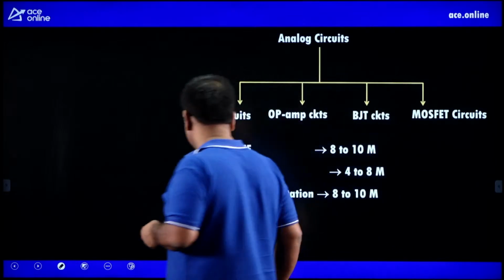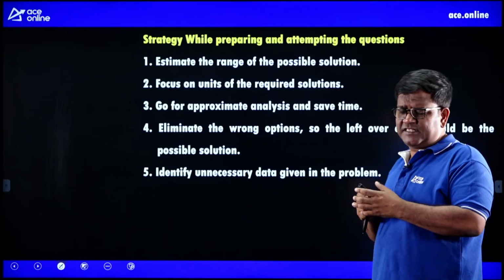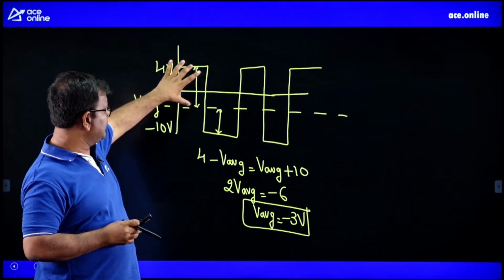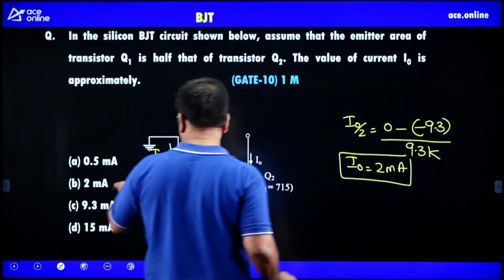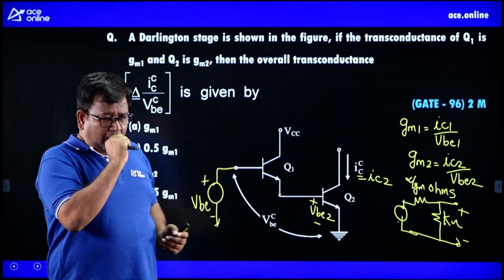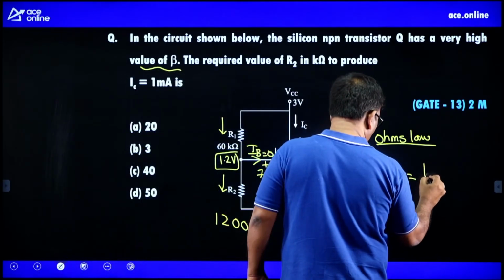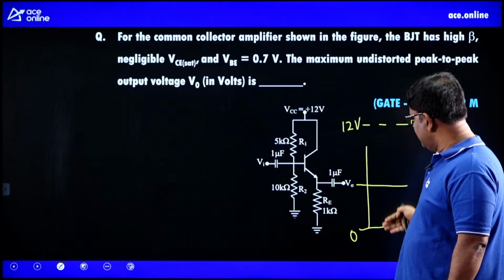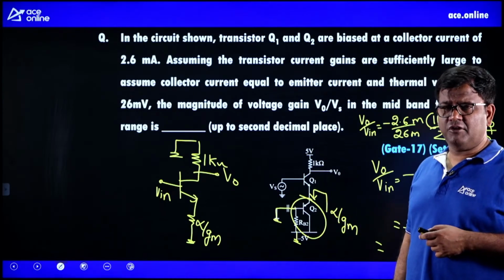Analog Electronics | Preparation Strategy for GATE & ESE 2024 (ECE, EEE, & INST) | ACE Online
In this Live Session, Mr. Kiran Sir will guide you through an effective Preparation Strategy for Analog Electronics, specifically tailored for the GATE and ESE 2024 for Electronics and Communication Engineering, Electrical Engineering and Instrumentation Engineering aspirants. We'll demystify complex concepts and break down the fundamentals of Analog Electronics in an easy-to-understand manner. Our experienced instructors will break down complex concepts into easily understandable explanations, accompanied by solved examples and practice questions. Let's learn together and have fun along the way. So do not miss out this informative session that will brings you an substantial influence in your exam preparation.